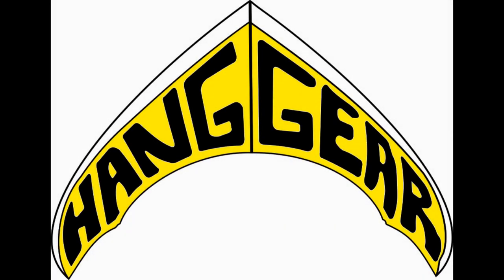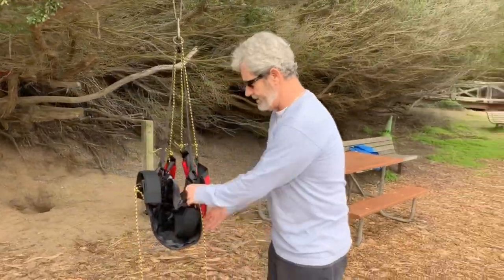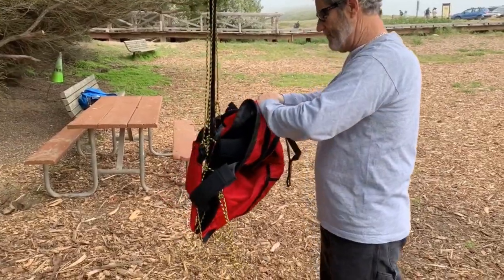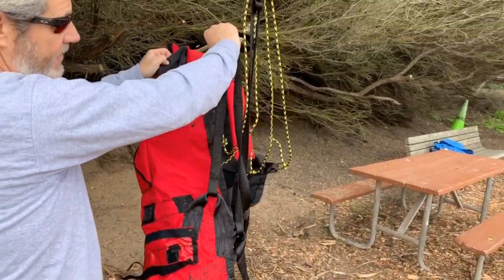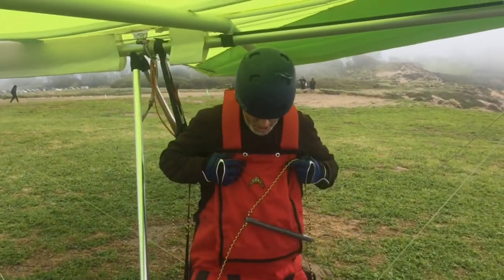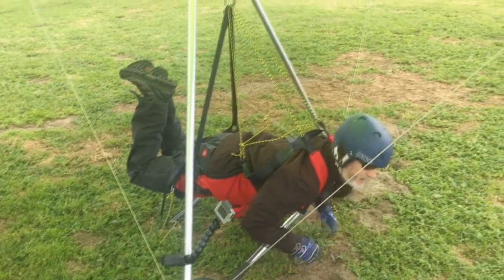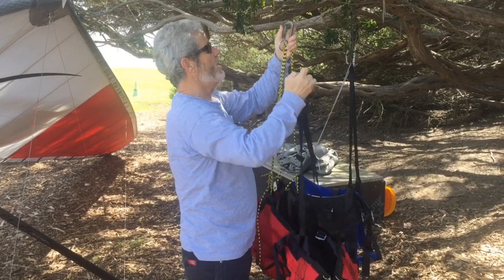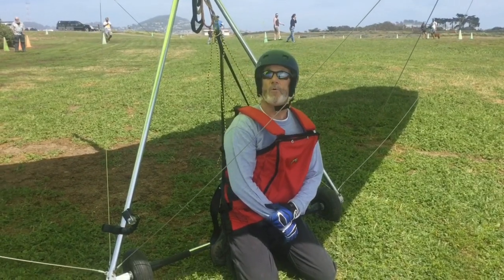HangGear Convertible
HangGear Convertible Training to Advanced Hang Gliding Harness